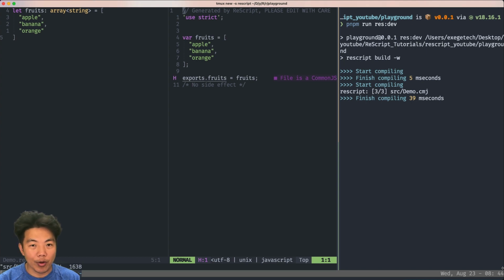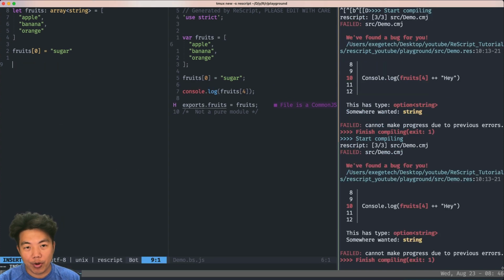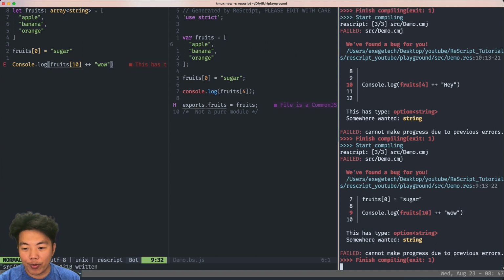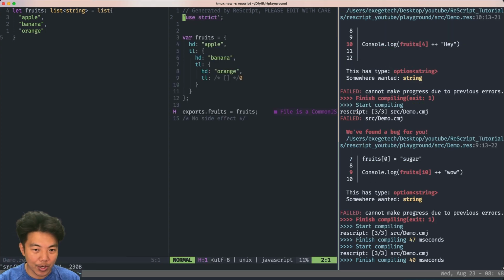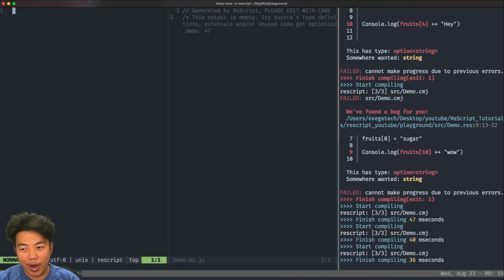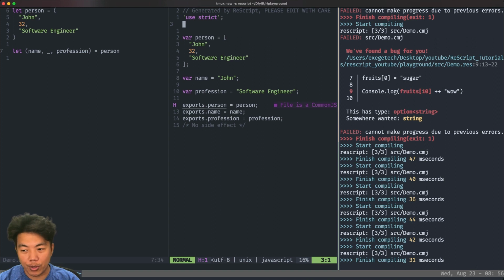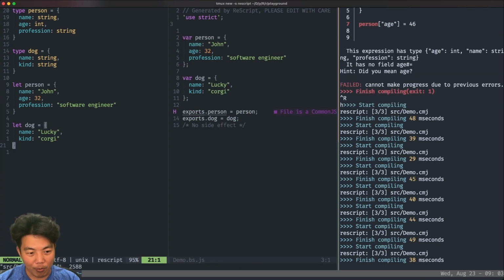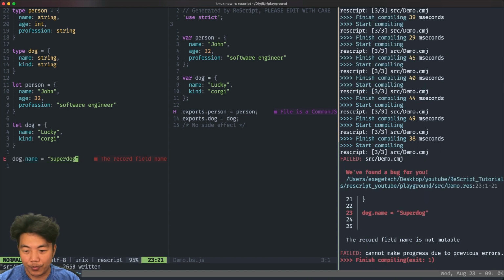Composite Types - ReScript Tutorial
Overview of the composite data types that ReScript provides